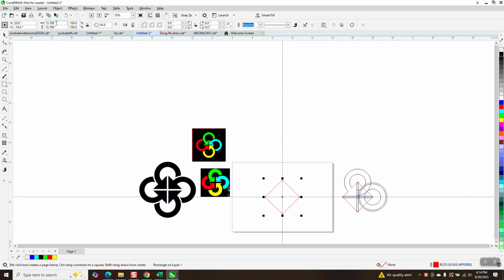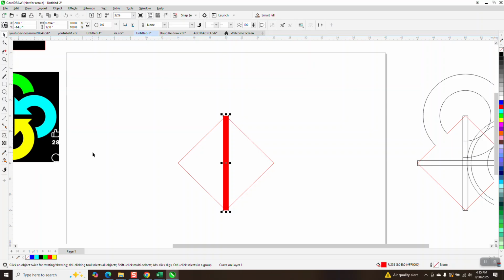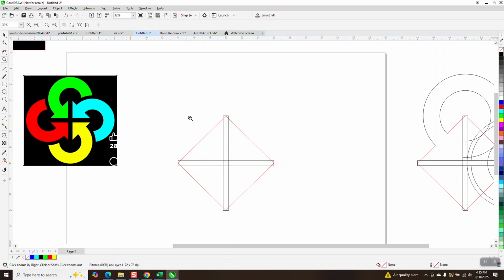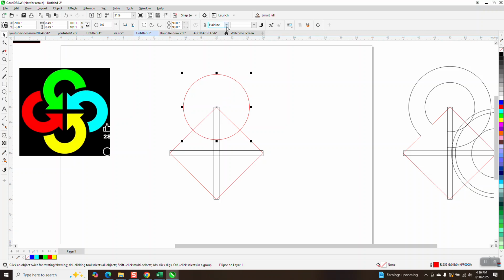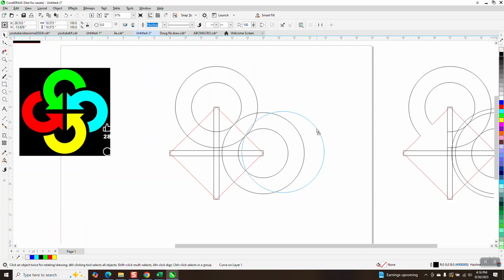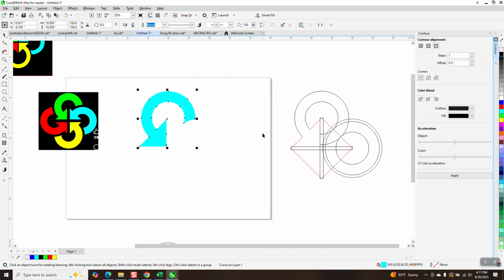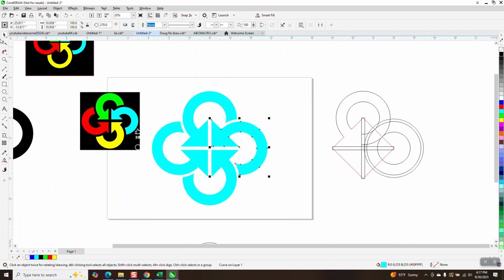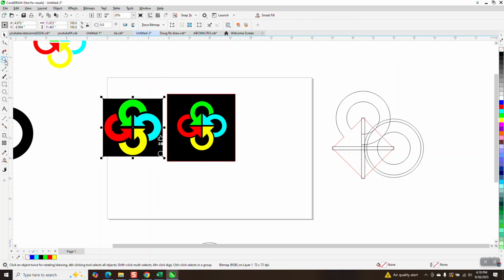Corel Draw Tips & Tricks 4 arrows with CIRCLES